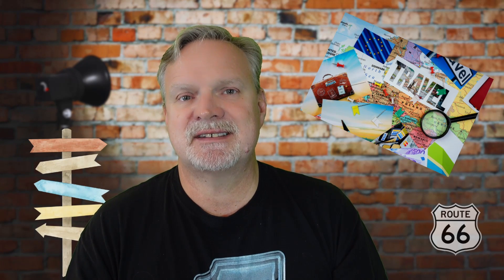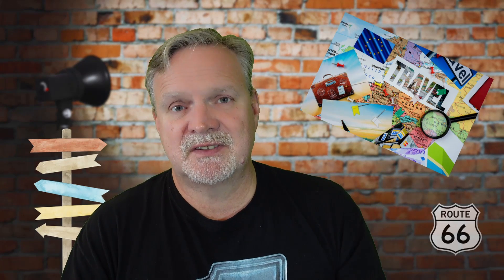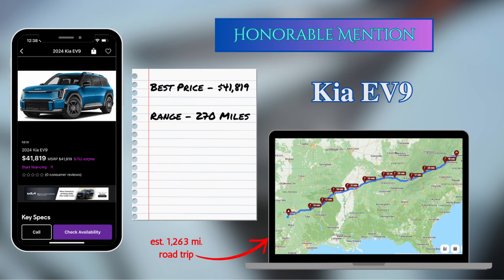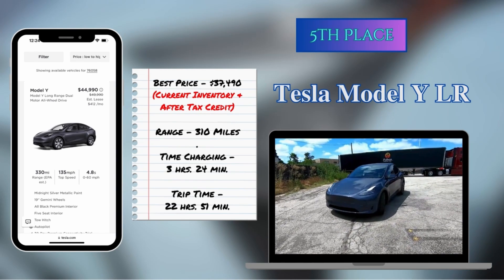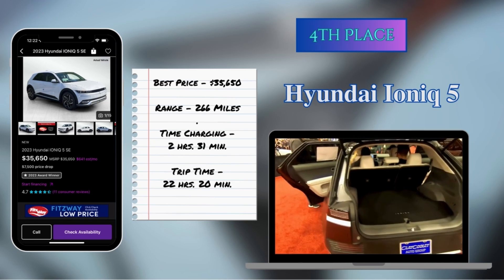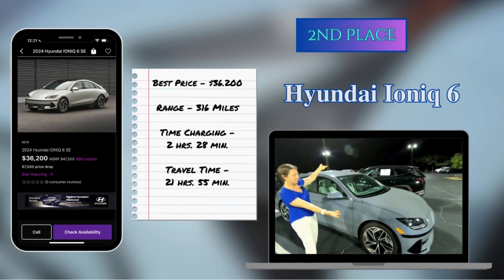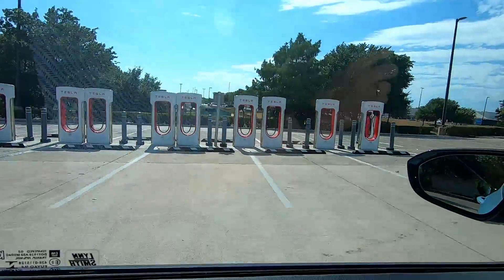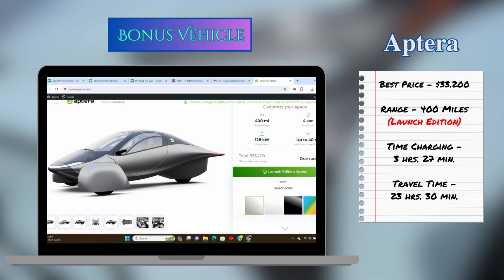The 5 Best EVs for Road Trips (Under $50,000)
Planning a road trip but worried about the long charging times for electric vehicles? Check out our list of the 5 best EVs under $50,000 that offer impressive speed and less charging time, making them perfect for your next adventure! From Tesla to Kia, these EVs will make your road trip both eco-friendly and enjoyable. Watch now to find the perfect EV for your next road trip!

Chapters

00:00 - Intro
01:30 - Methodology
02:23 - Honorable Mention
02:56 - 5th Place
03:46- 4th Place
04:22 - 3rd Place
04:56 - 2nd Place
05:22 - 1st Place
06:00 - The Best Road Tripper
06:41 - Aptera
07:28 - Conclusion